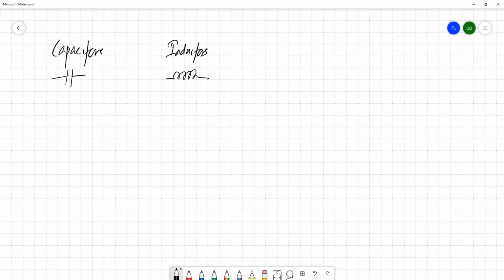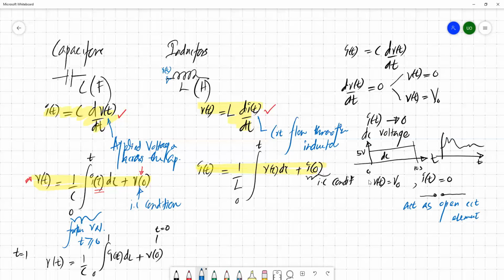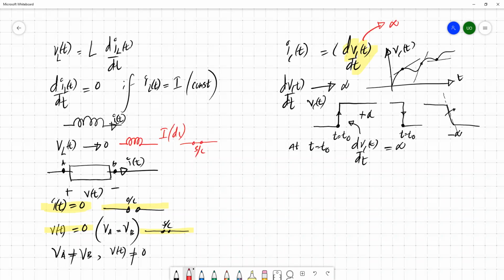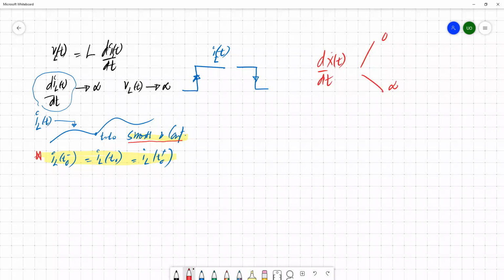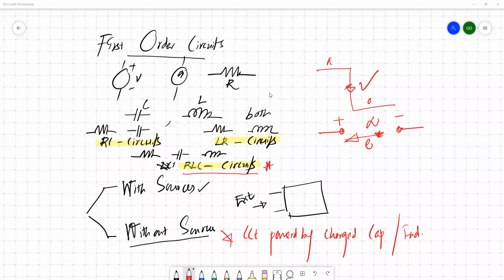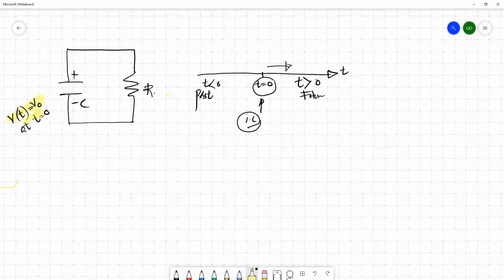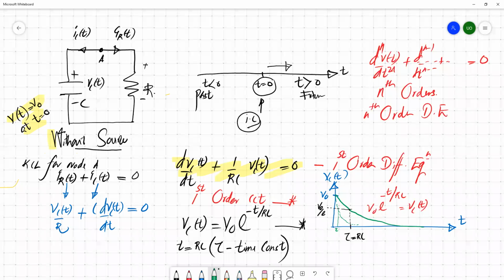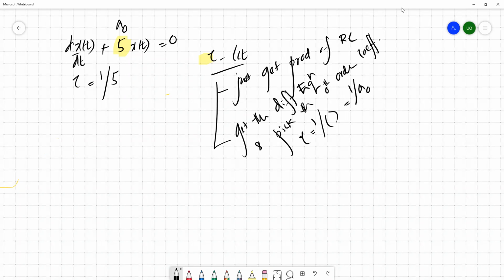Discussion on 20th Nov_CAII